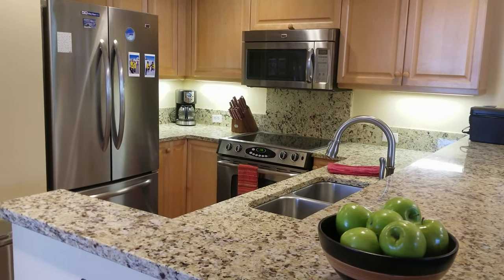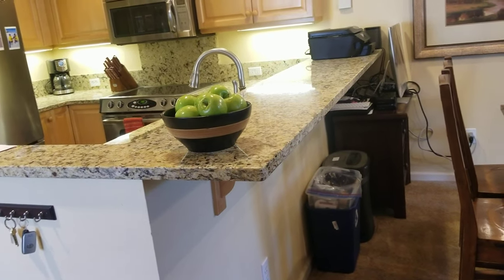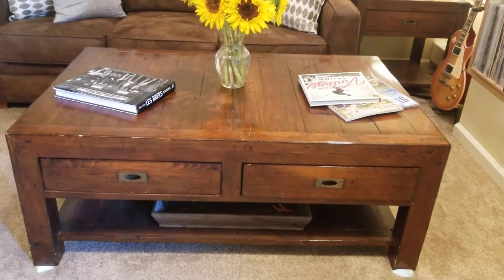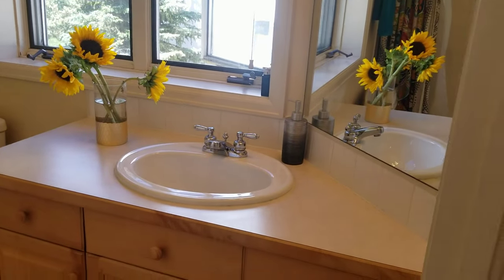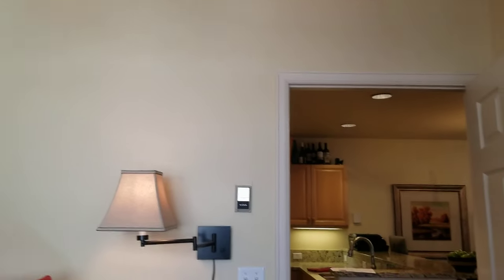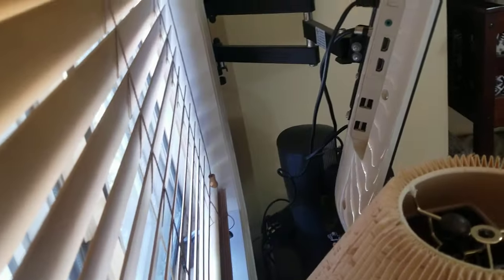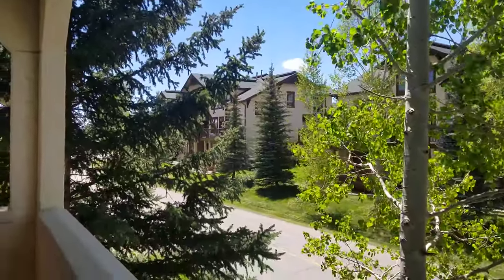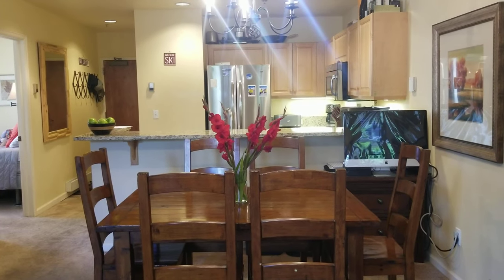2700 Eagleridge Dr